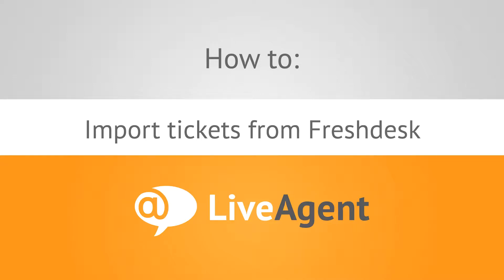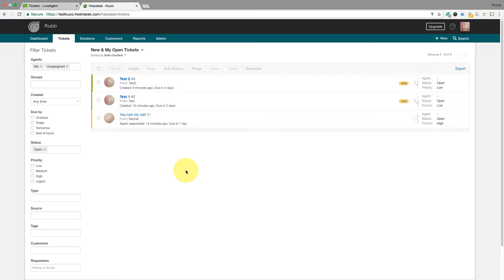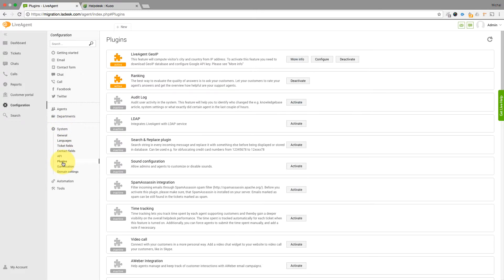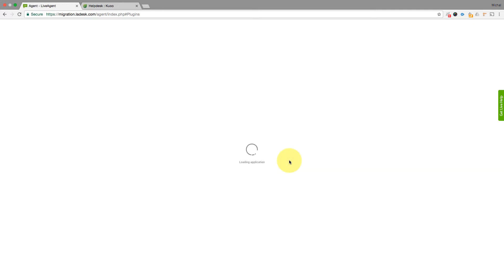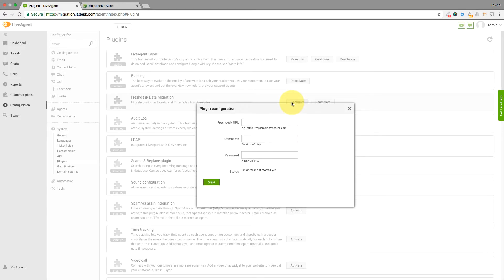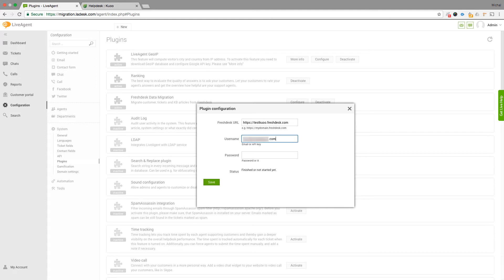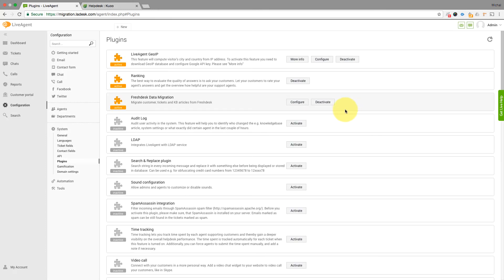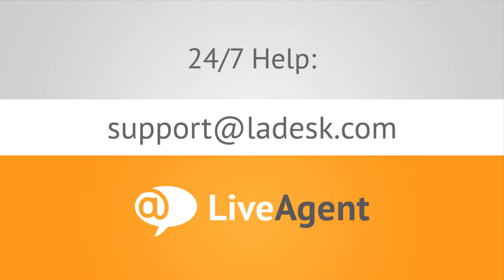Import tickets from Freshdesk to LiveAgent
Looking for a Freshdesk alternative? Migrate from Freshdesk to LiveAgent in minutes. Assisted Freshdesk migration is free and takes 5 minutes.